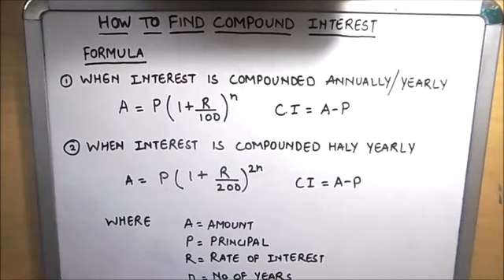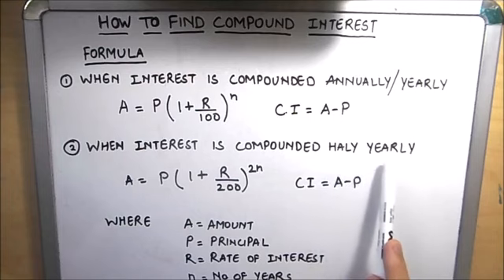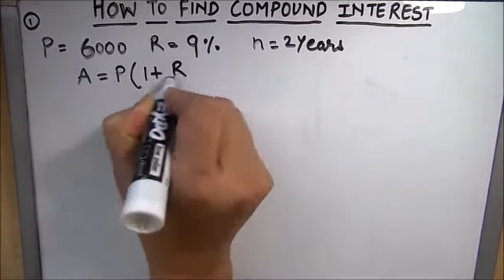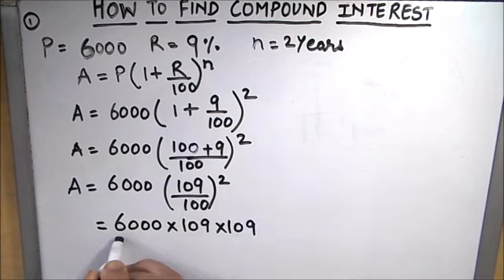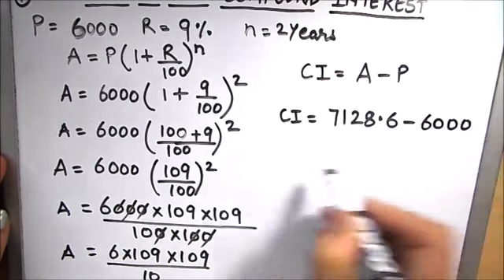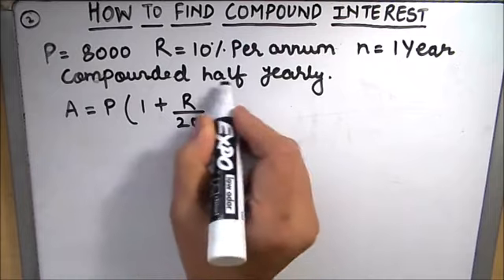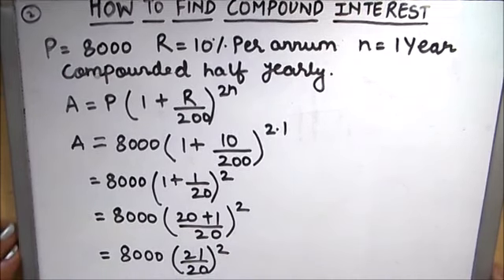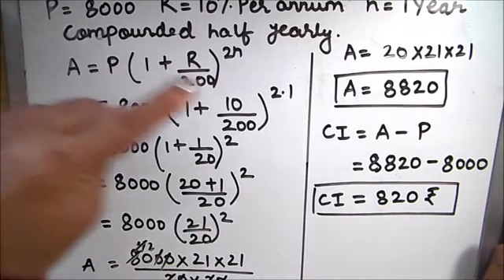How to find Compound interest in detail.